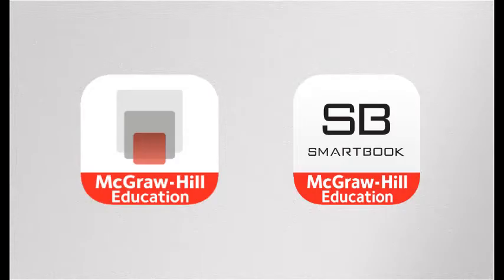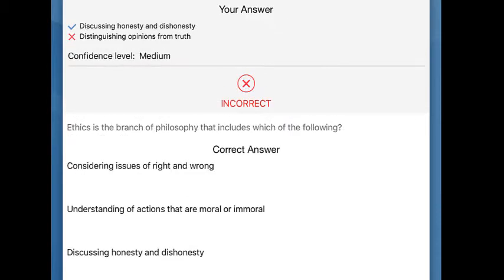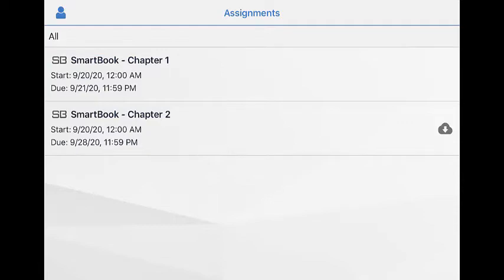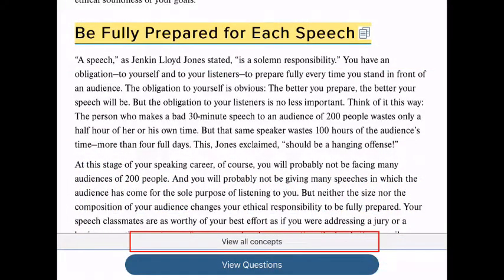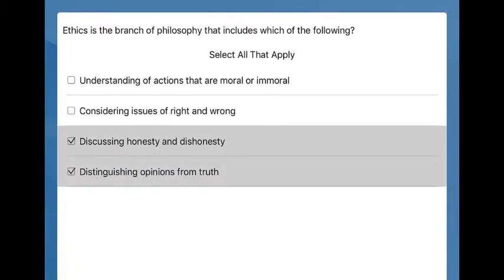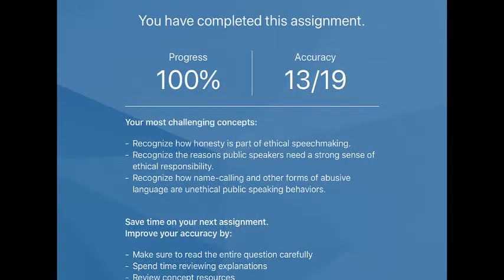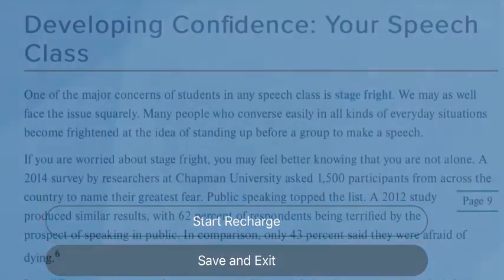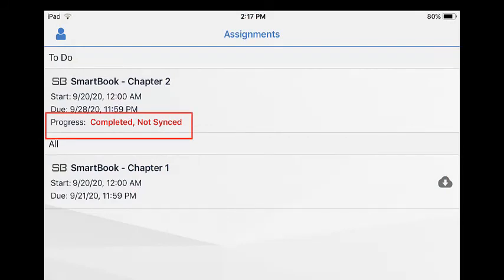ReadAnywhere with SmartBook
How to accesses SmartBook 2.0 assignments with the ReadAnywhere App